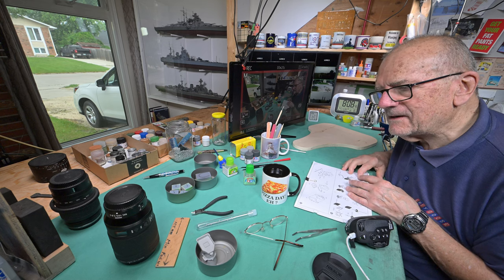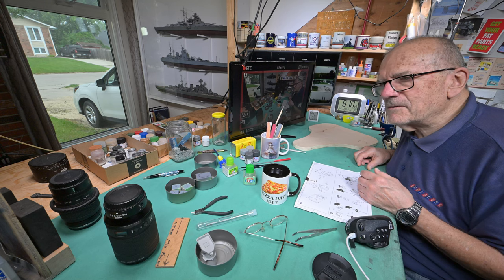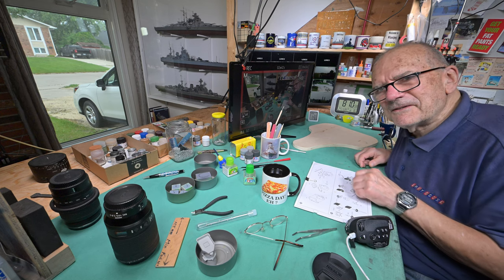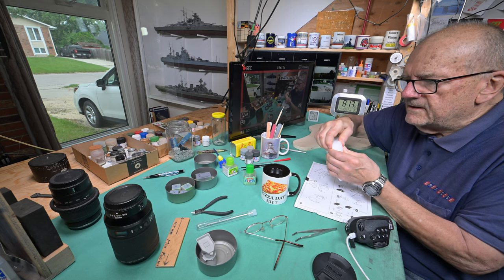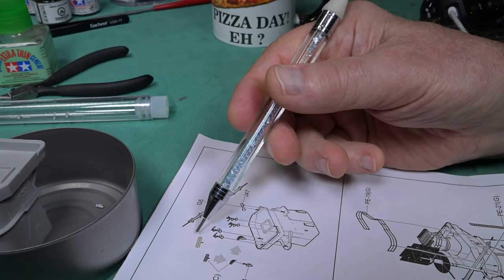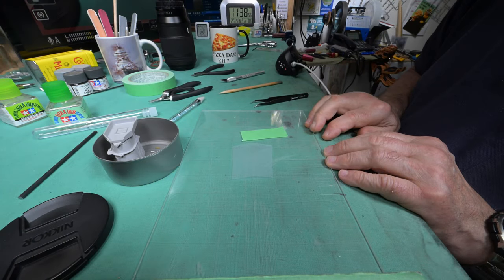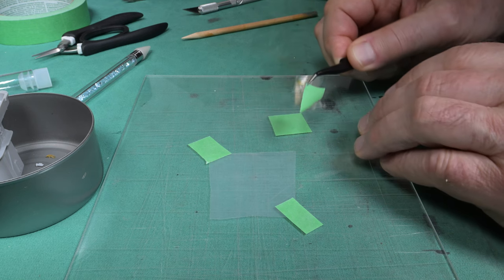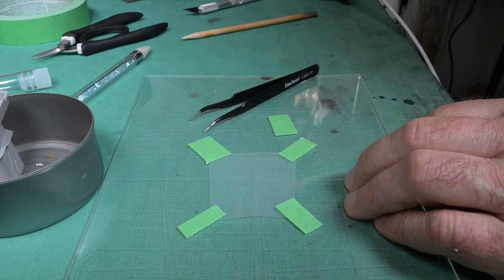The Model Ship - Part 1642